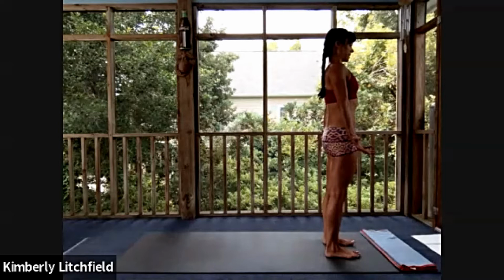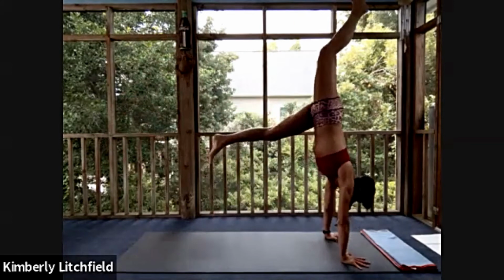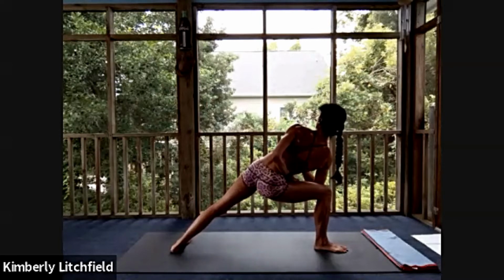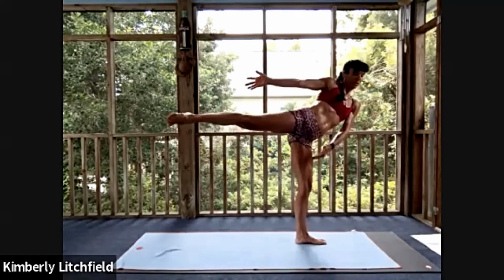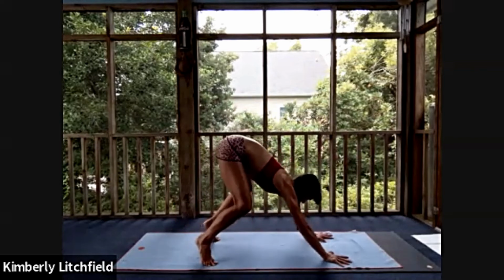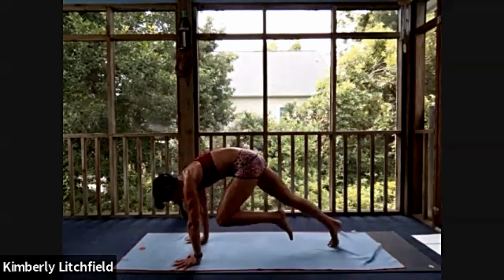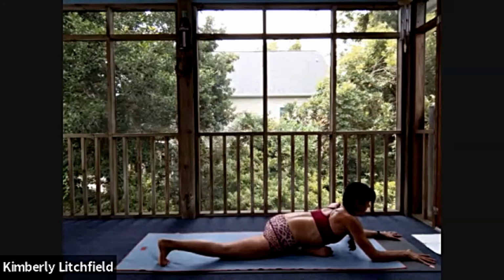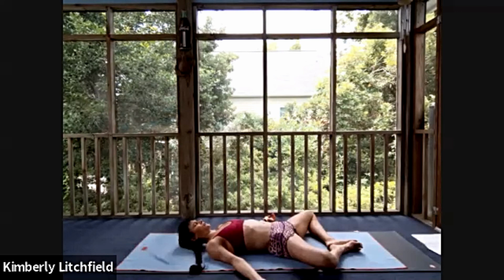75 min Vinyasa flow with kimberly litchfield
Today's class is a good rinse from the inside out, lots of chair, twisting, folding, and play time with malasana and hopping back to down dog (what I coin frog-dog). We'll move in a circular pattern around the mat, and have fun with creative transitions.
Kimberly